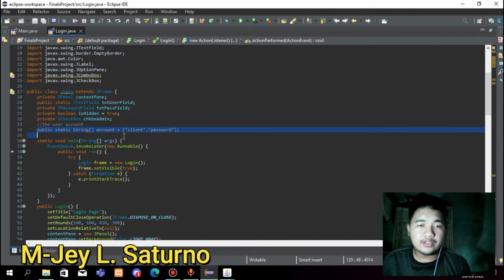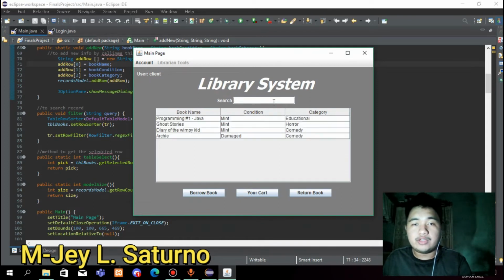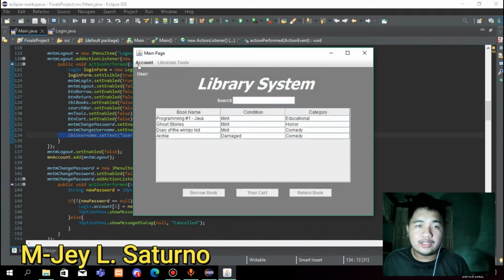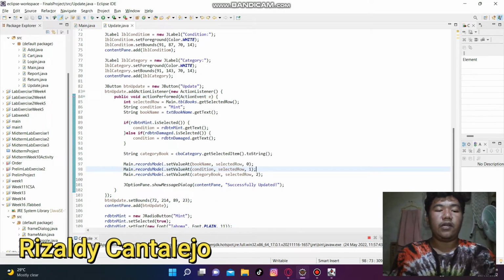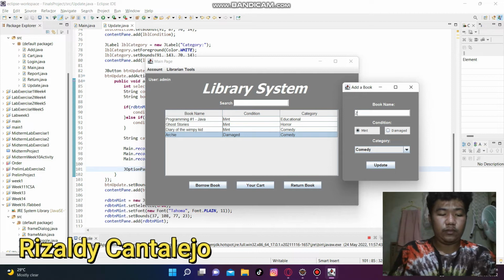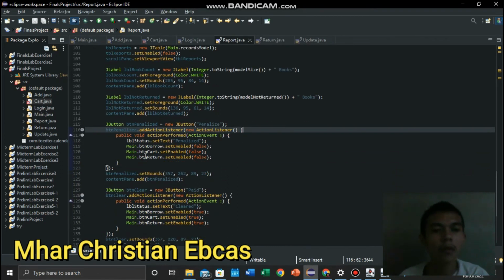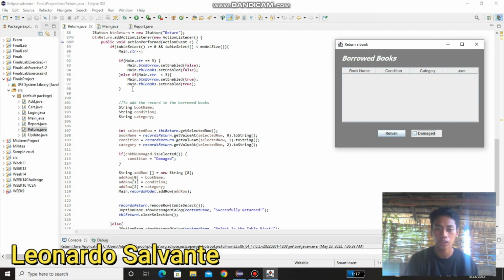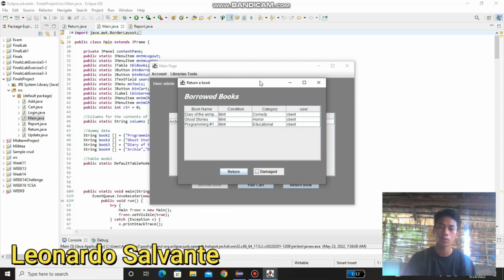CCS103 | Finals Project | 1CS-A | Group 9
Submitted by :
Bocayes , Melvern
Cantalejo , Rizaldy
Ebcas , Mhar Christian
Garcia , John Charles
Manalo ,  Steven Clark
Salvante  , Leonardo
Saturno , M-Jey
of 1CS-A